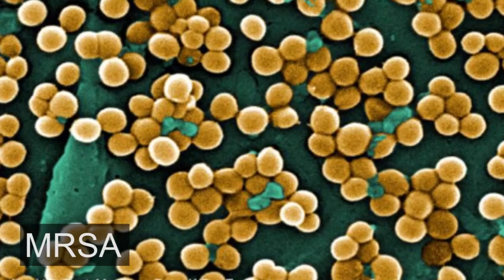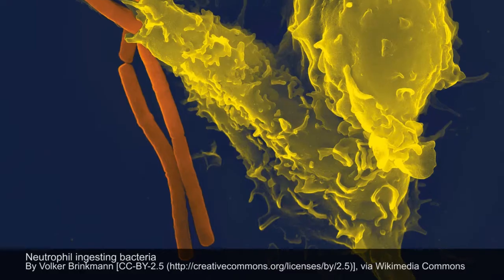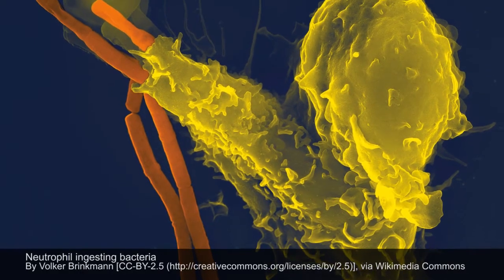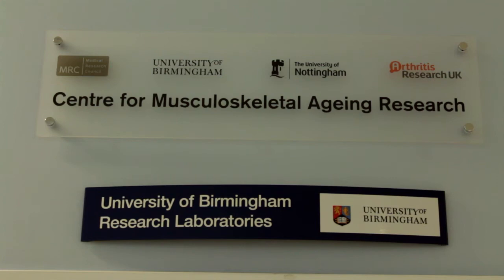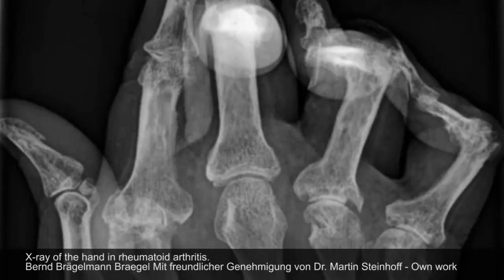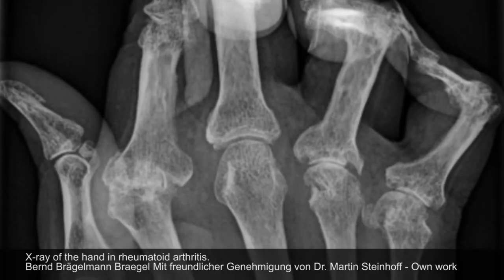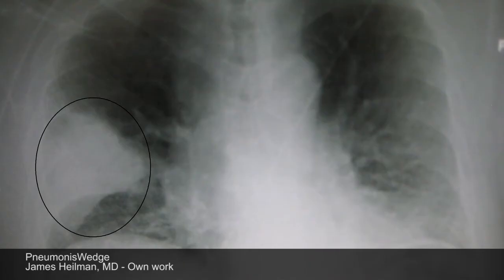Research Shorts: The Immune System and Ageing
Professor Janet Lord discusses her research into the immune system and how it is affected by the ageing process.  She explains how her research can be used to tackle age-related diseases such as rheumatoid arthritis and even cancer.